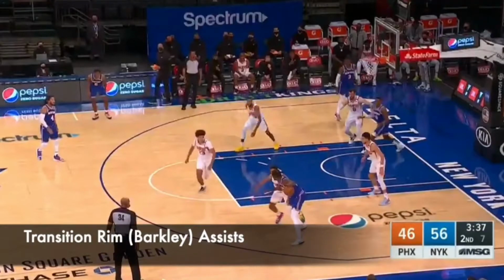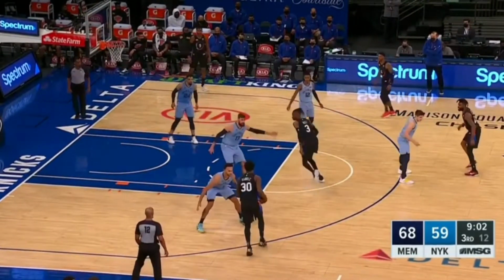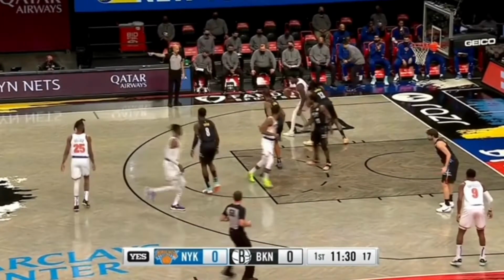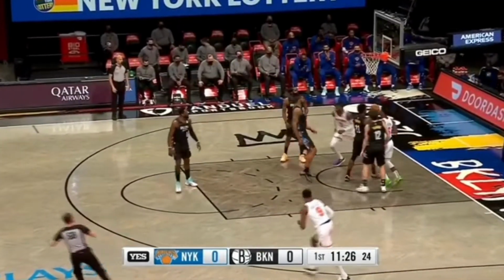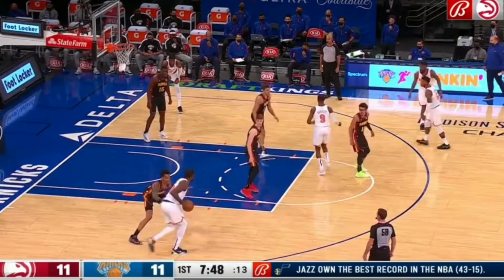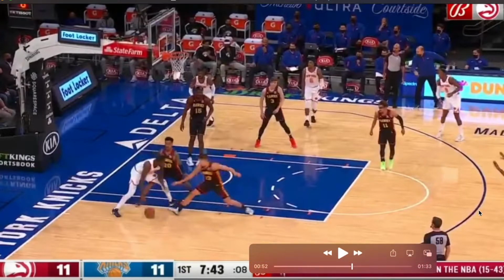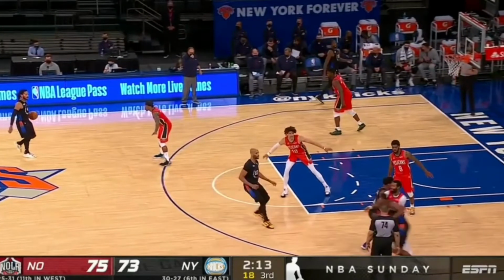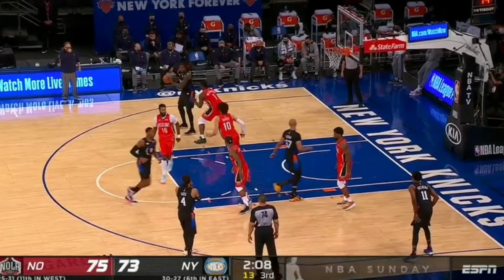Julius Randle Passing Out of Transition Rim and Mid Post Breakdown!!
Julius Randle has increased his assists from 3.1 in the previous two seasons to 5.9 assists per game currently through the end of April! His ability to draw double teams and to recognize where the help defenders are coming from has led to his improved assist numbers this season.